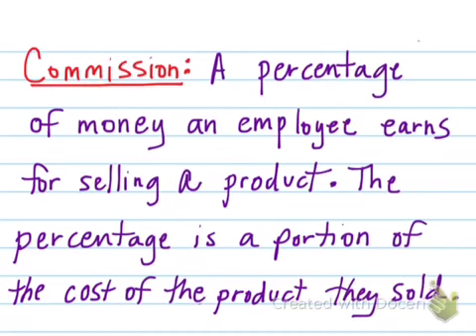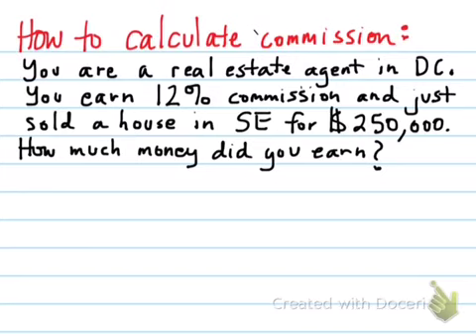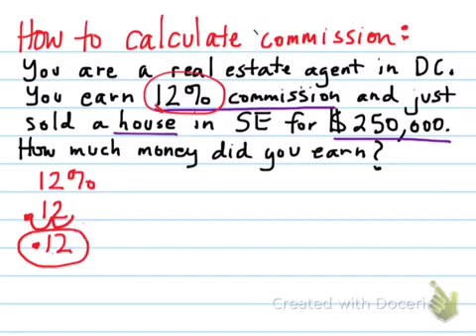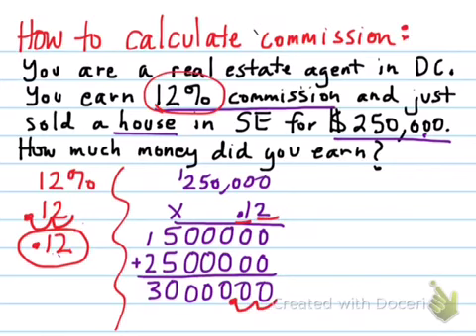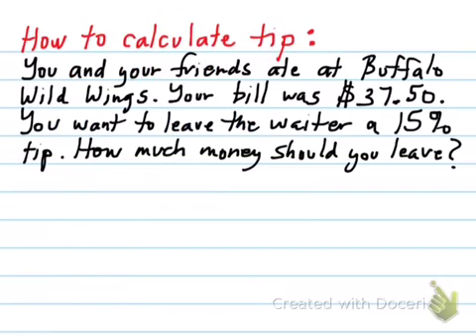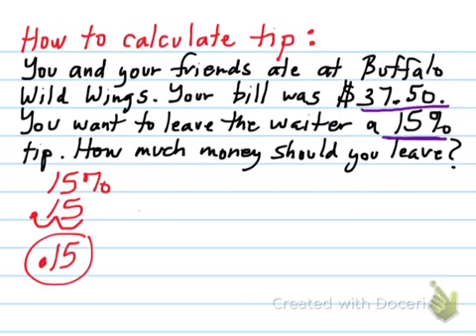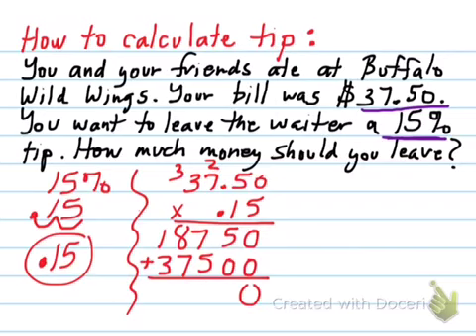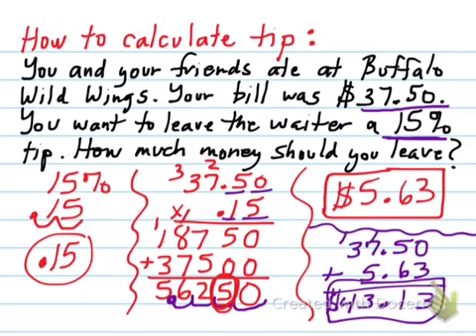How to calculate commission and tip